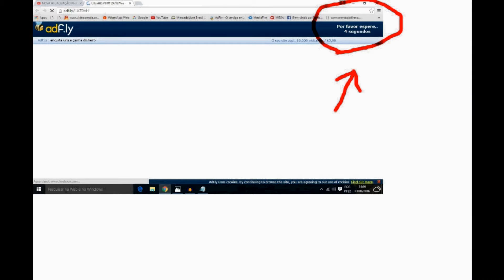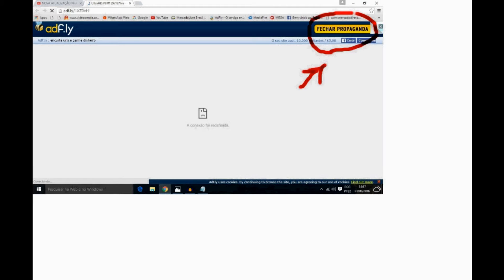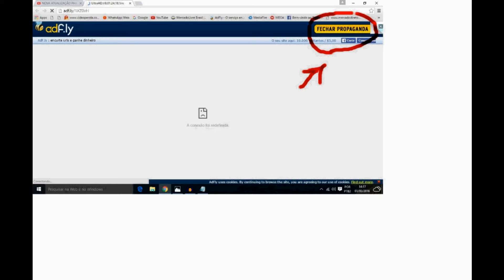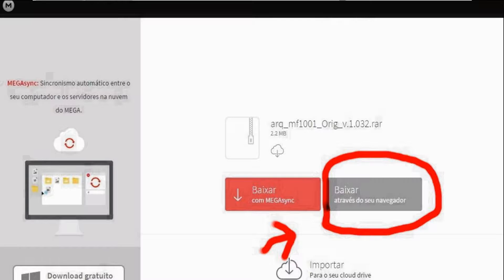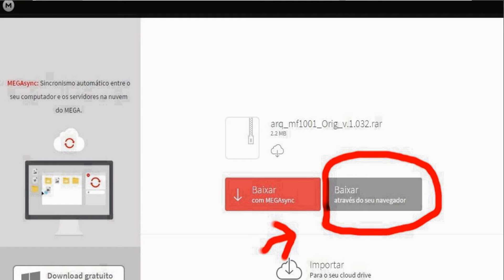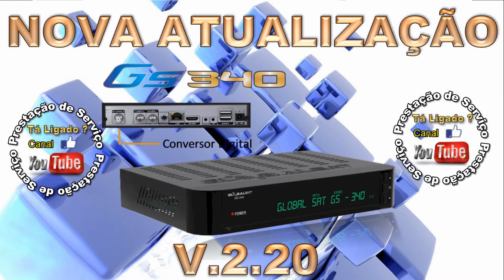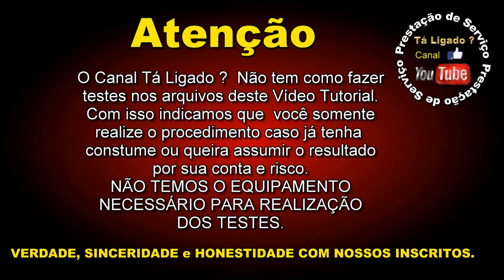NOVA ATUALIZAÇÃO GLOBALSAT GS340 V.2.20.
Correções de Serviço e Generalidades Necessárias.
Por favor faça reset ao padrão de fabrica antes e depois de instalar a atualização de software.

Revise as configurações MODO de SERVIÇO
Revise as configurações de A & V,
Revise Horário e
finalmente, a busca por satélite dos canais.

OBSERVAÇÃO:
Todos os links para download serão redirecionados para a pagina de propaganda Adf.ly , depois  de ser redirecionado aguarde o fim da contagem de 5 segundos  e  clique em   FECHAR   PROPAGANDA  no  canto  superior  direito, não  clique  em  mais nada que aparecer
no site somente no local indicado.

OBRIGADO POR ESTAR AQUI.
CANAL TÁ LIGADO ?
A SUA LIBERDADE DE ESCOLHA.